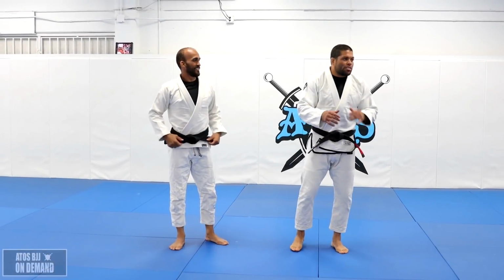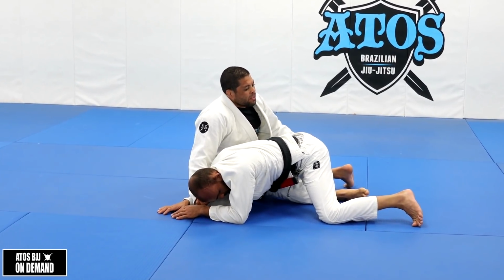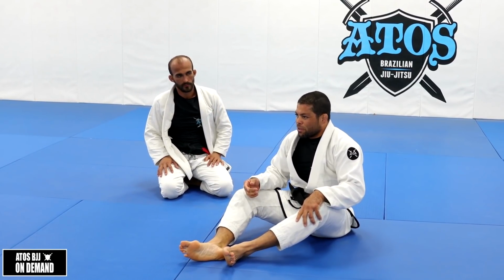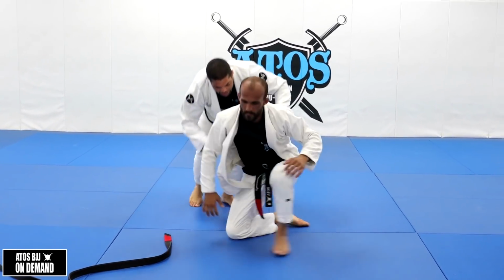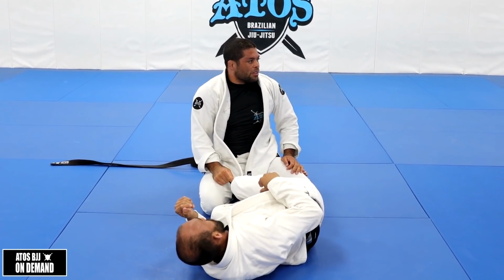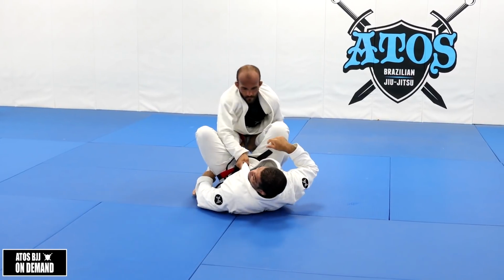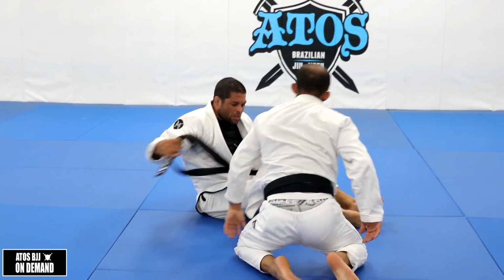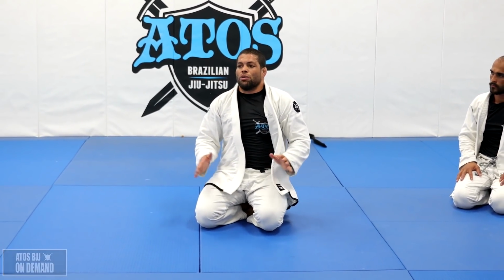Basic Collar Drag Sweep - Andre Galvao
WATCH NOW, AND LEARN SOME AWESOME DETAILS FROM PROFESSOR ANDRE GALVAO

If this video helped you please let us know!

LEARN BRAZILIAN JIU-JITSU EVERY SINGLE DAY FROM MULTIPLE-TIME WORLD & ADCC CHAMPION ANDRE GALVAO TRAIN SMARTER, STUDY MORE!

"Andre Galvao is one of the greatest Brazilian Jiu-Jitsu athletes of all time, with 6 IBJJF World Championship titles, 10 IBJJF Pan American Championships, and 6 ADCC World Championship titles (4x as the ADCC Super Fight Champion). He received his black belt from Luis “Careca” Dagmar, having also worked extensively with Fernando Terere. Galvão is also a former mixed martial artist, with an MMA record of 5-2-0 before he retired to lead the Atos Jiu-Jitsu Academy's Headquarters in San Diego, California. Today, Atos is considered one of the best Jiu-Jitsu academies in the world, producing World Champion athletes at all levels, from juvenile and white belt all the way to black belt.

Galvao's mission is to share the lessons, techniques, and experience he has acquired over his 20+ years of experience as a BJJ practitioner, professor, and world-class competitor.

All kids & adults who are San Diego residents are welcome to come in for a trial at any time!